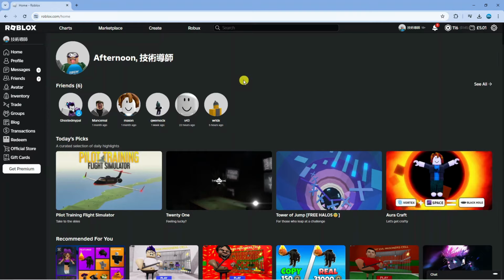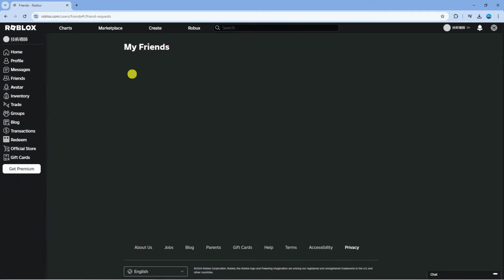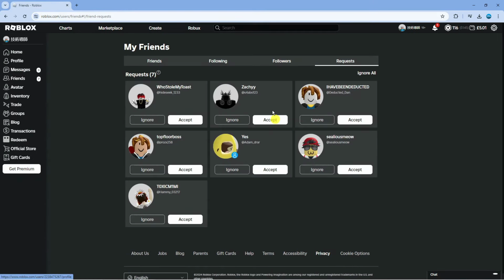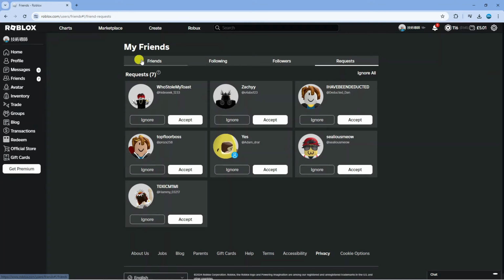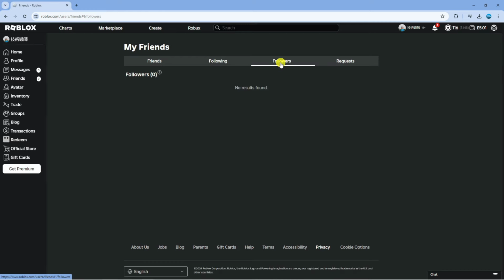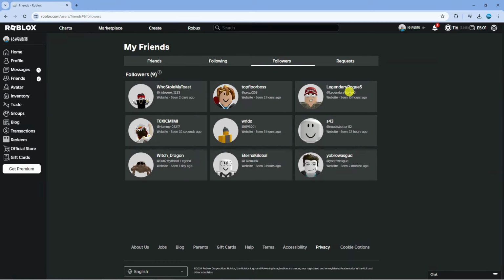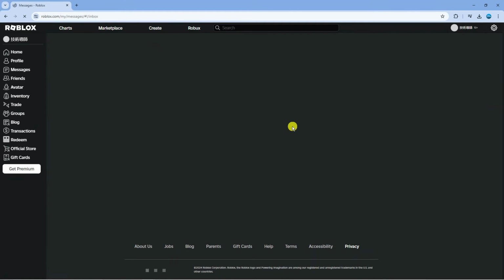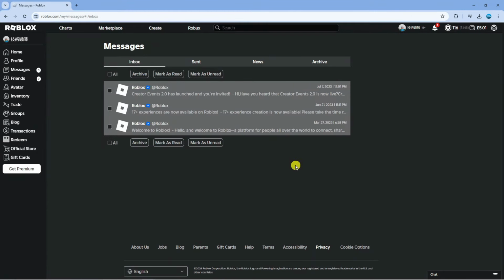How To See If Someone Viewed Your Roblox Profile In 2024 (Simple)